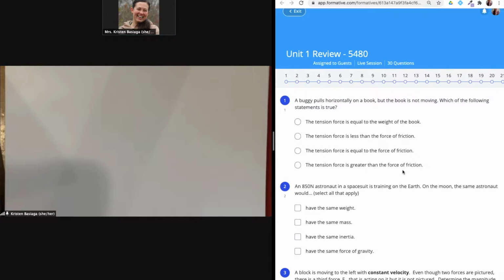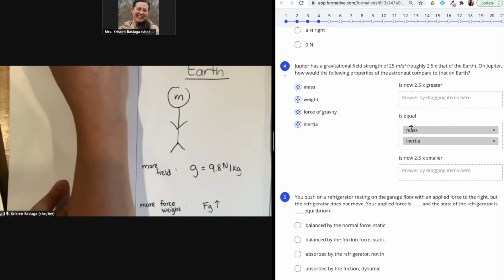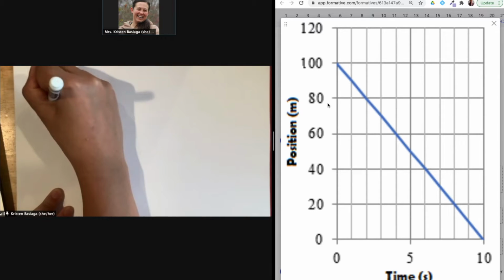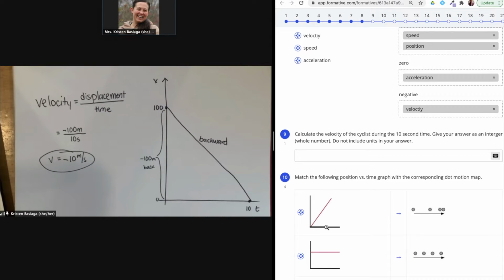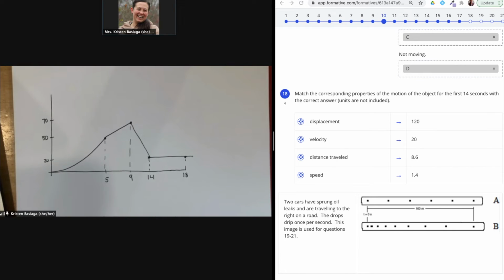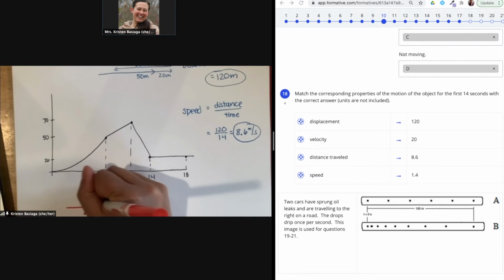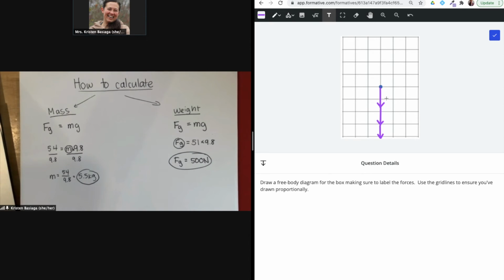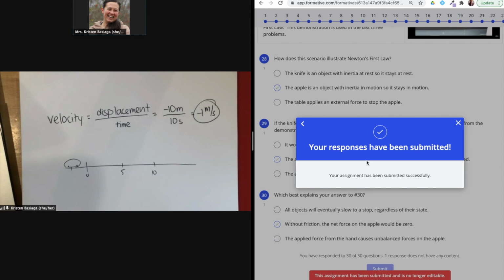Unit 01 Review 5480